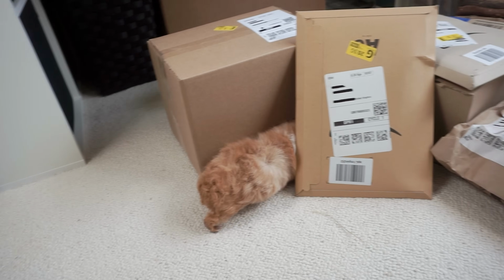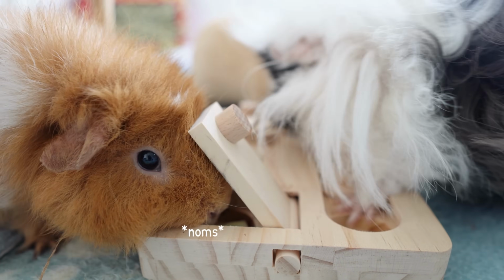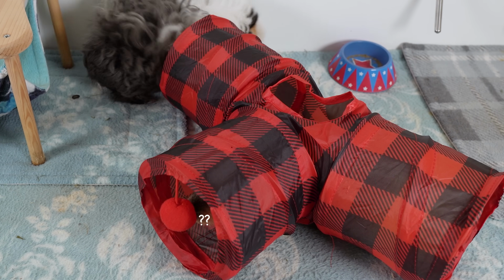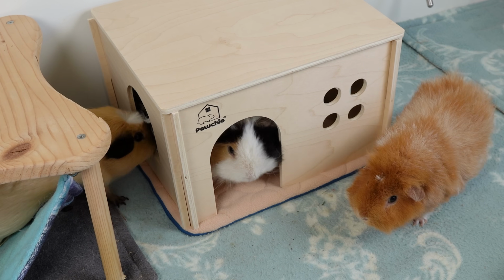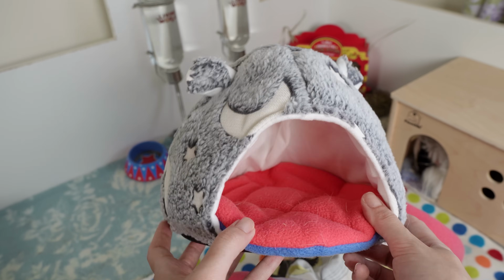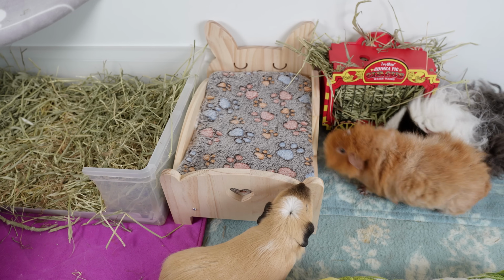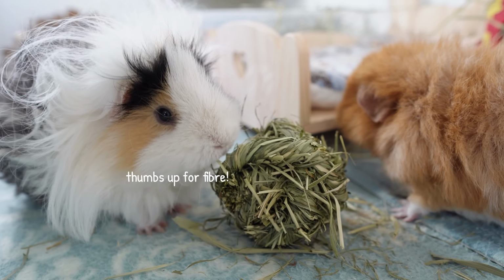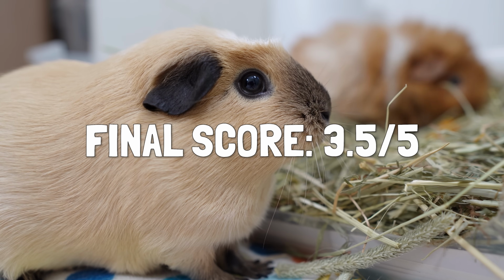Testing Amazon Guinea Pig Products! 🛒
The guinea pigs try out and review a selection of carefully chosen Amazon products, to help you pick out the best cage accessories and toys for your own piggies! Find out which were the best ones I'd definitely recommend, and which were complete flops! 😀😅

Storefront UK
Storefront US

HayPigs (the circus style hay rack holder and lots more!

0:00 - Introduction
1:07 - Product #1: Wooden Puzzle
2:54 - Product #2: Tunnel
4:50 - Product #3: Slot-together House
6:28 - Product #4: Grey Hooded Bed
7:36 - Product #5: Wooden Guinea Pig Bed
9:24 - Product #6 Timothy Hay Balls
10:35 - Product #7 Bunny Bistro Forage Box
11:43 - What do you think? 😁

MORE FUN PIGGIE VIDEOS!